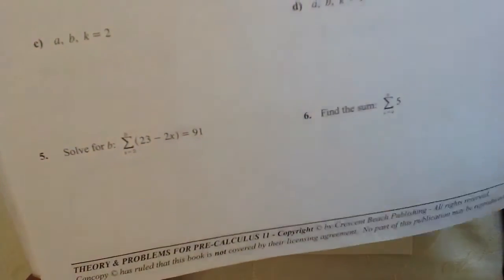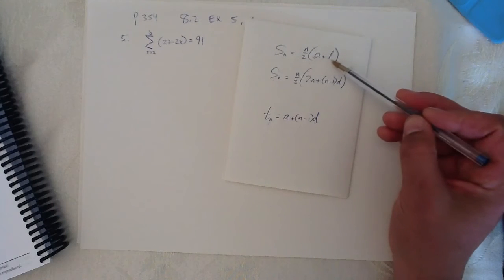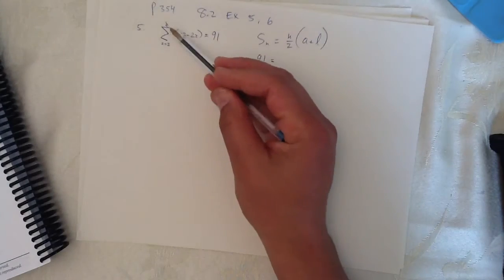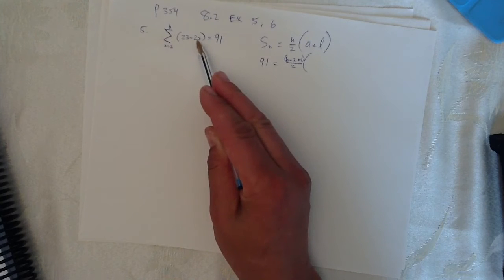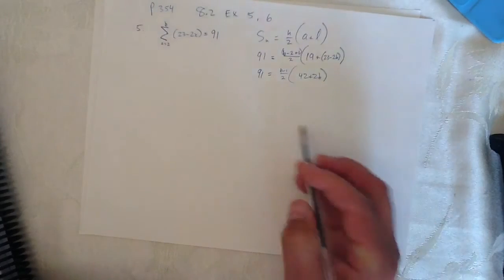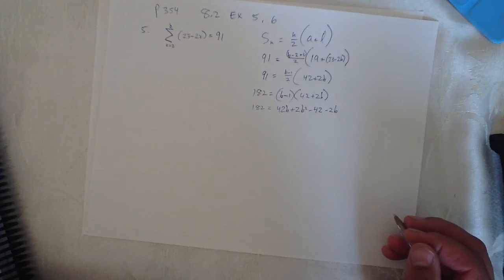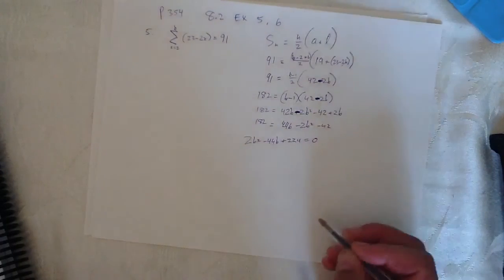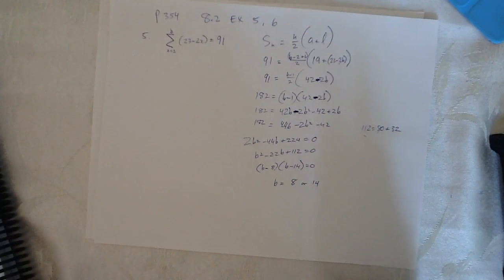8.2 p354 Ex5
Solve for the missing last term shown summation notation.